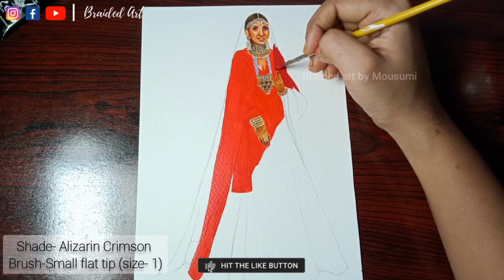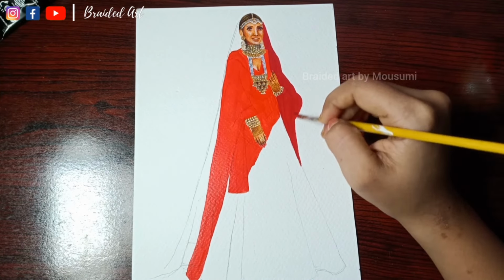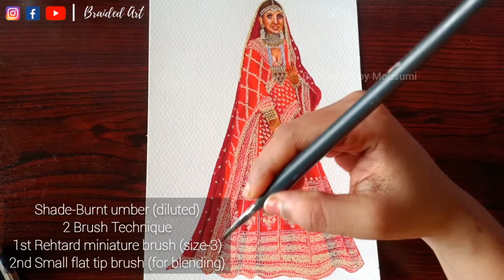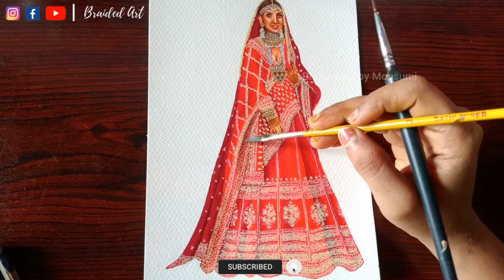Sabyasachi Bridalwear Illustration| Fashion Illustration | Braided art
Art Products that I use 👩‍🎨
(Papers)
• Brustro Watercolor paper A4 (Coldpressed)
• Brustro Watercolor paper 10*14cm (Hotpressed)
• Browntone Sheets A4
• Ivory sheets from local stationary shop

(Colours)
• Brustro acrylic colour
• Camel acrylic colour
• Camel watercolor tubes
• Camel watercolor cakes
• Gansai Tambi starry colours

(Markers, Sketches, Pens & Colour pencils)
• Copic ciao Skintone markers
• Fabercastell connector pens
• Maped colour pencils
• Mont marté skincolour pencils
• Classmate Octane coloured pens
• Sakura Gelly roll white pen
• Montex glitter pen from local stationary shop

(Paint brushes)
• Artist's den paintbrushes
• Fabercastell trigrip synthetic brushes
• Rehtard miniature brushes
• Other Flat tip brushes from local stationary shop
• Colour pallets from local stationary shops as well

Mobile stand
Stay happy, healthy and safe🌏
Lots of love 💕
Mousumi Singh